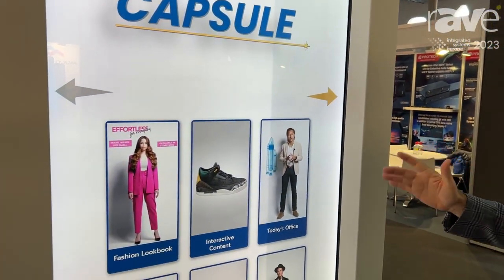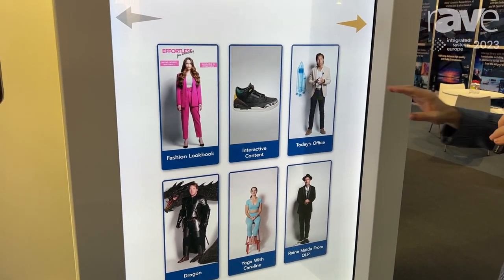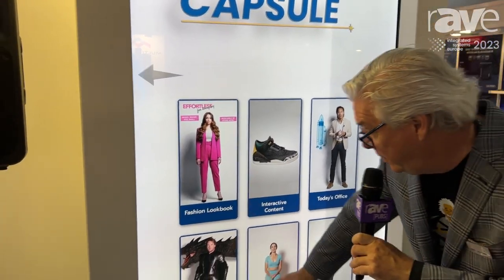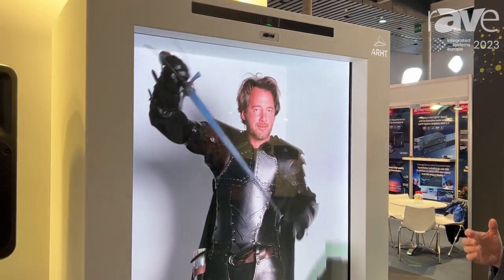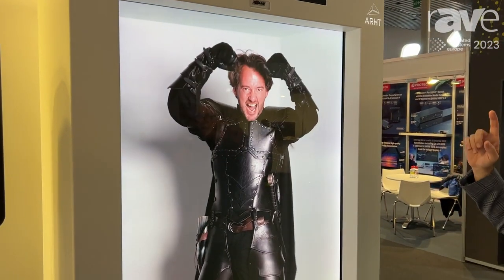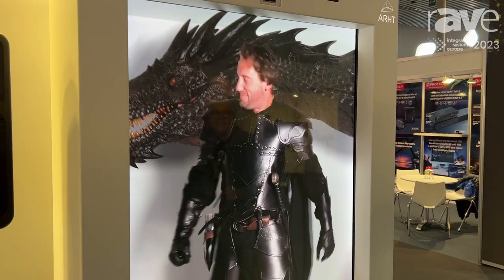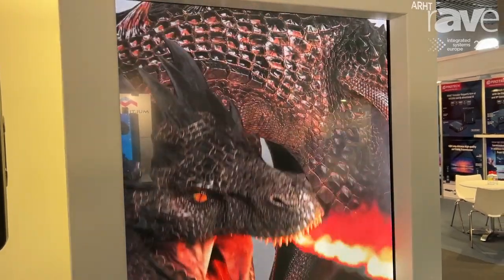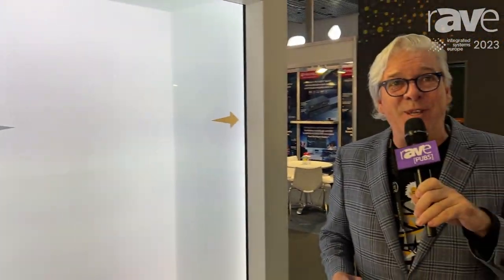ISE 2023: ARHT Media Inc. Shows Off CAPSULE Live Holographic Display's Touch Screen Kiosk Mode